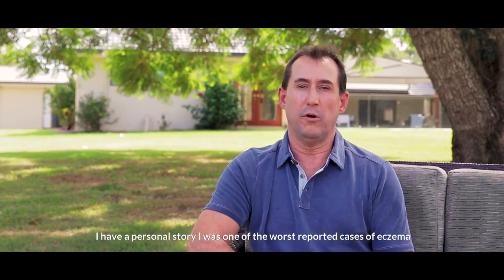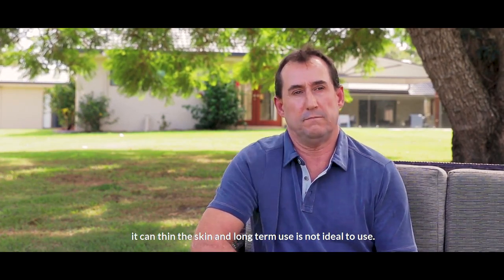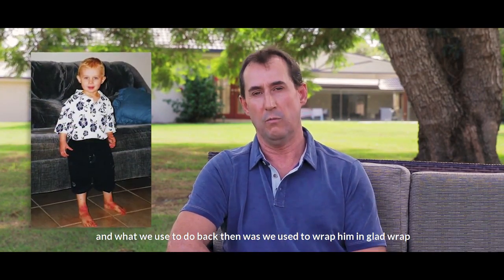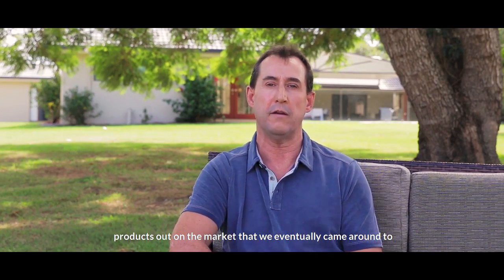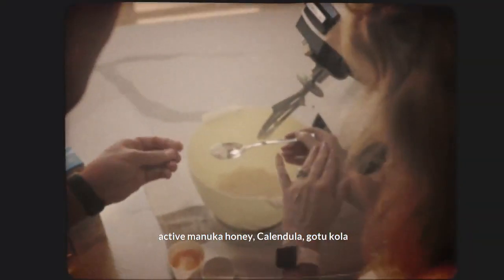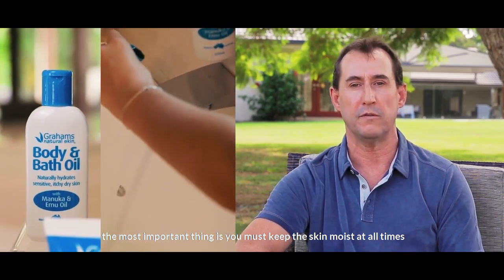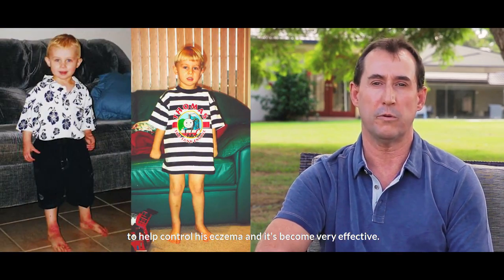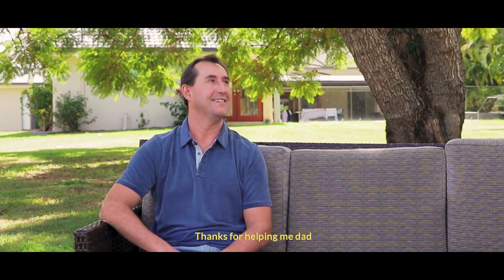Our Son's Eczema - Treated Naturally!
Geoff Graham’s ongoing battle with eczema led him to create his own remedy and a thriving family business.

When he was just three months old, Geoff Graham had one of the worst cases of eczema specialists had ever seen at Melbourne’s Royal Children’s Hospital.

Years later, when Geoff’s young son, Ryan, also began suffering terribly from the skin condition, he and wife Shannon knew they had to do something.

With much trial and error, and spurred by amazing results in both Geoff and Ryan, the passionate couple developed their C+ Cream to relieve eczema and psoriasis.

They went on to create their natural Body and Bath Oil, and their company was born.